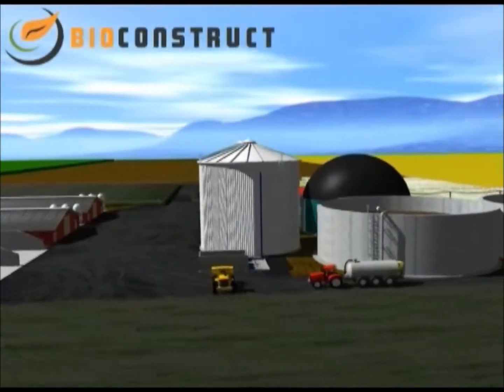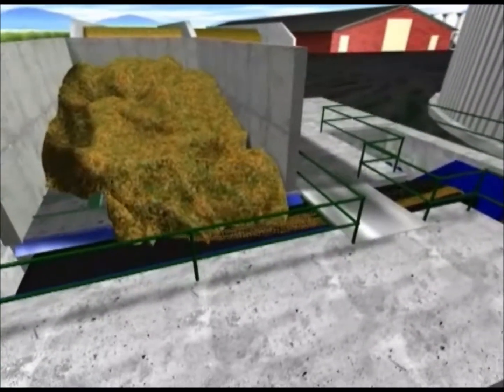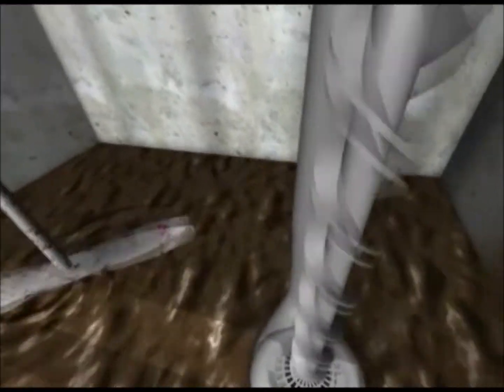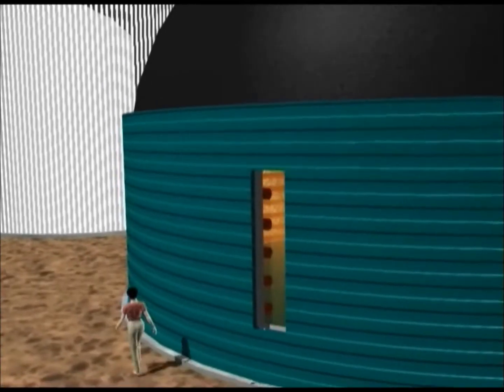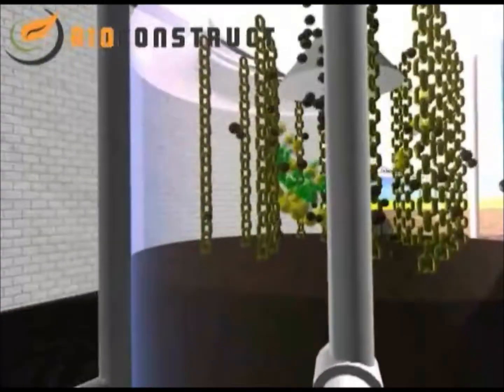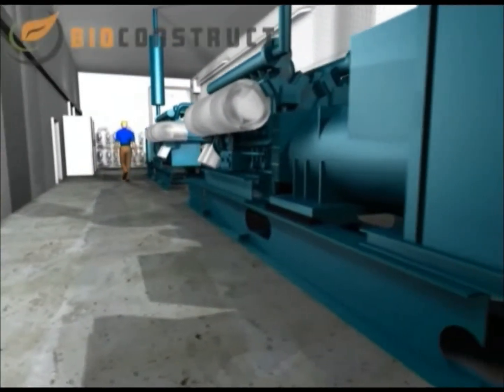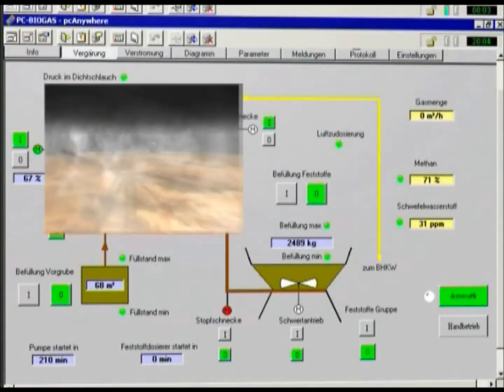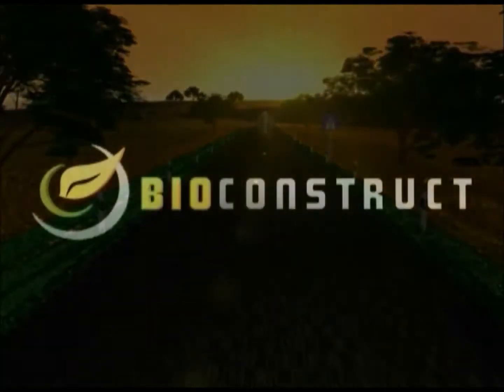How does a Biogas plant work?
A virtual tour around one of BioConstructs Biogas plants.